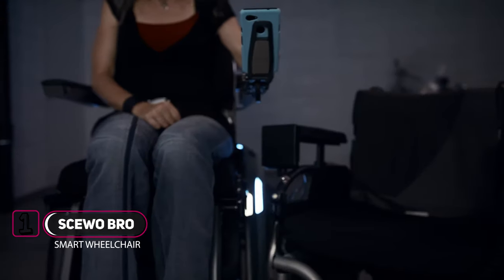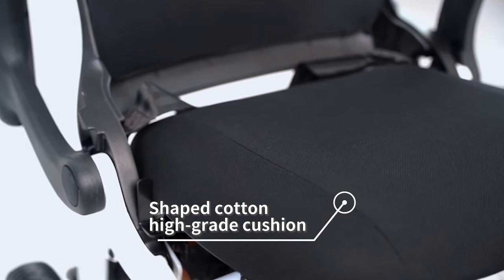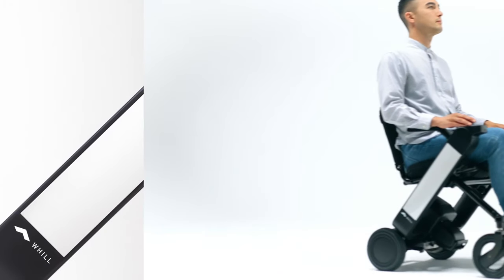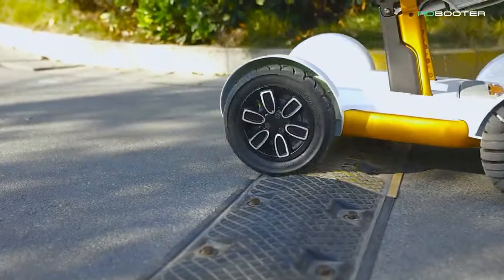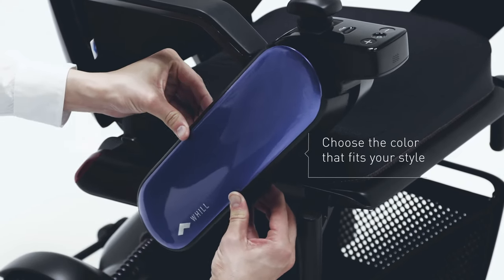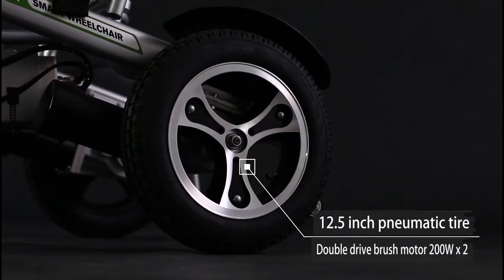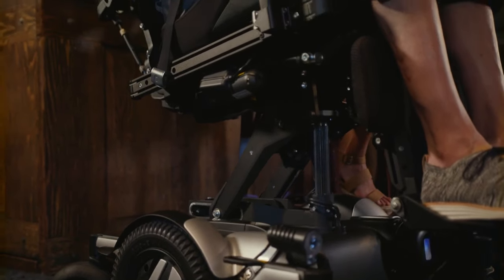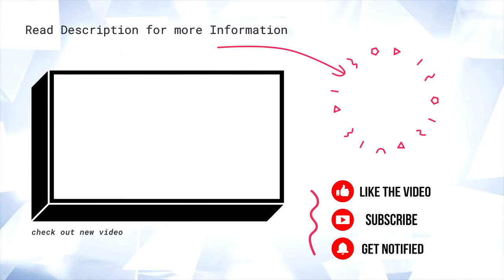Top 10 Smart Wheelchair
Smart wheelchairs are electric powered wheelchairs with many extra components such as a computer and sensors which help the user or guardian accompanying wheelchair to handle it easily and efficiently.

00:00 SCEWO BRO
01:25 ROBOOTER E40
02:38 WHILL MODEL F
04:12 RUBICON DX11
05:35 ROBOOTER X
06:50 WHILL MODEL C2
08:24 YAMAHA NAVIGO
09:40 AIRWHEEL H3TS+
11:09 PERMOBIL M5 CORPUS
12:44 HOST